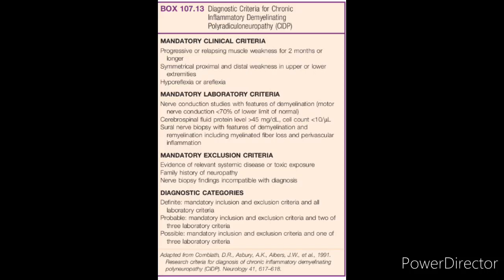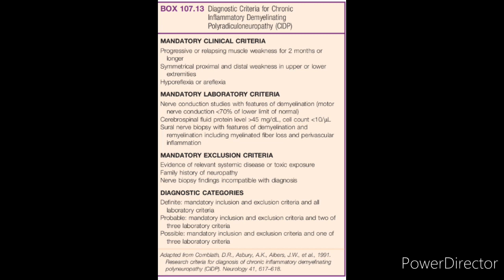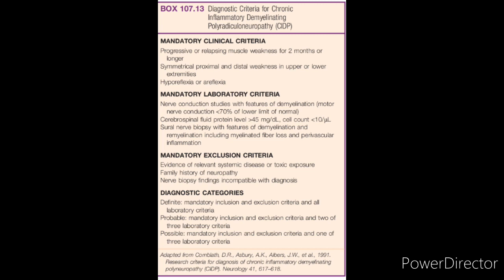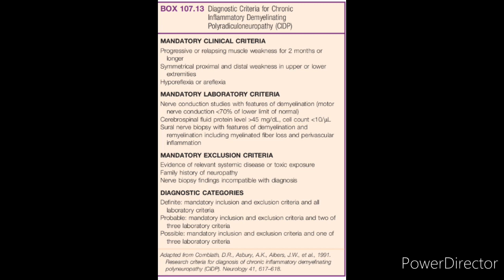Diagnostic criteria for CIDP